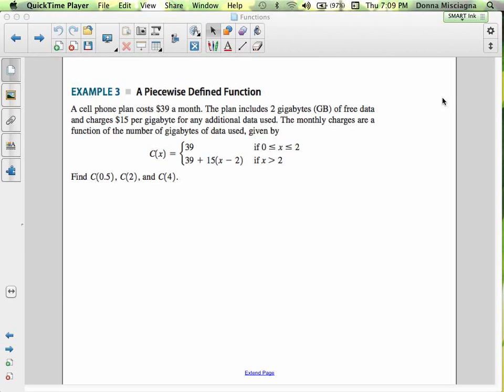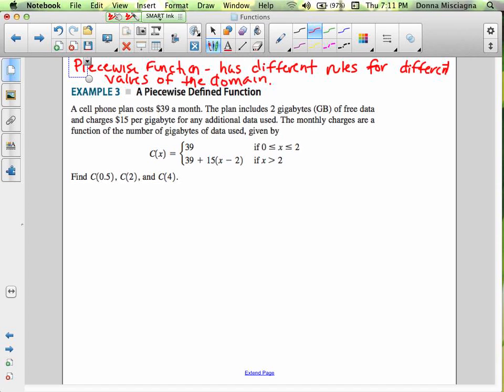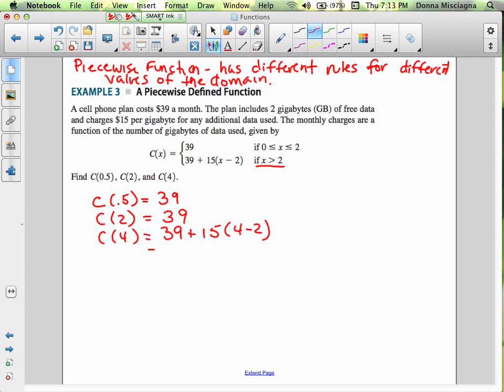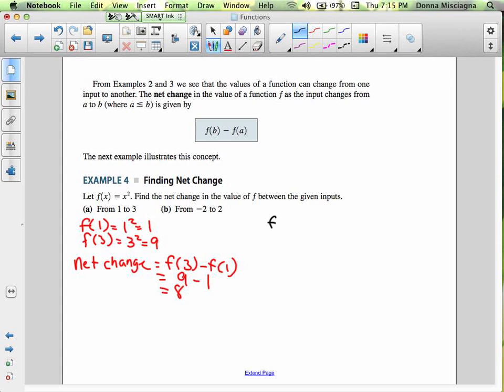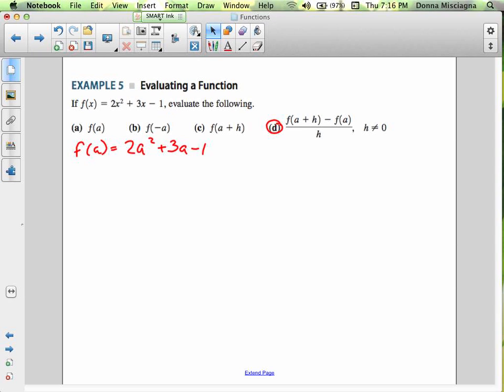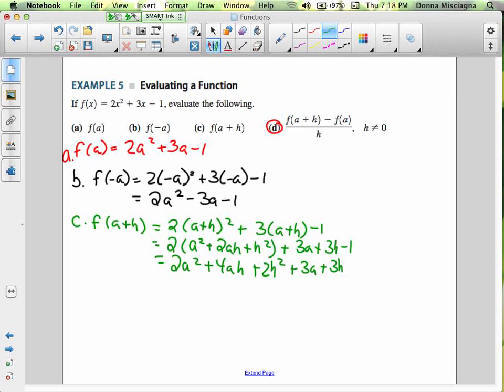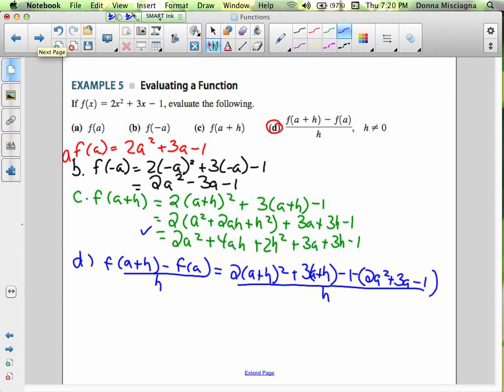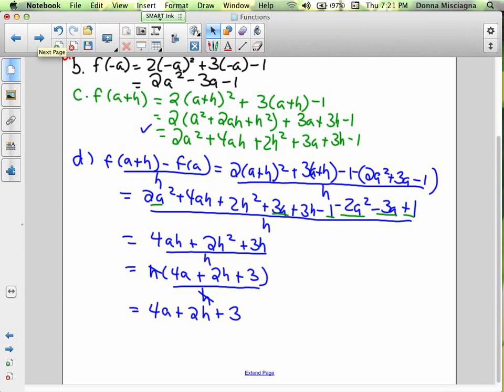Functions 2 Broadband